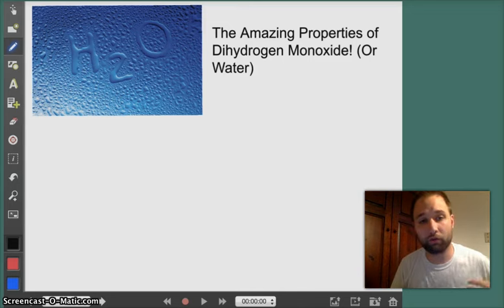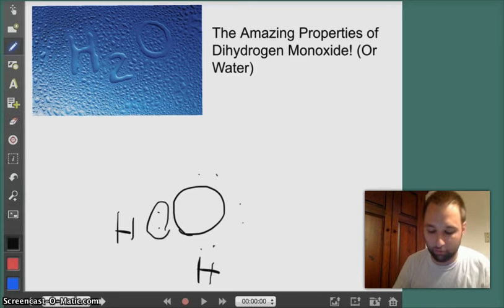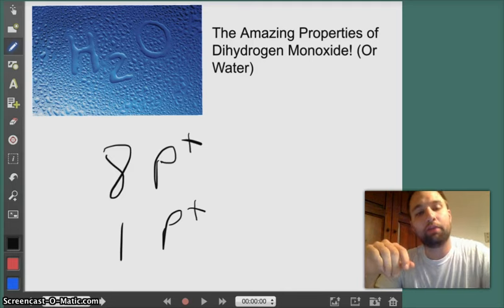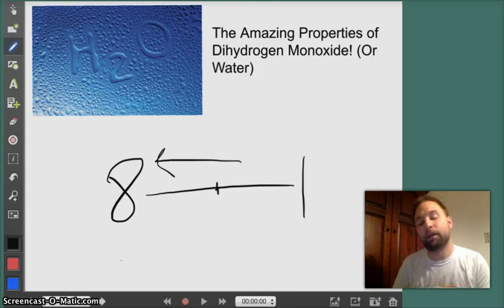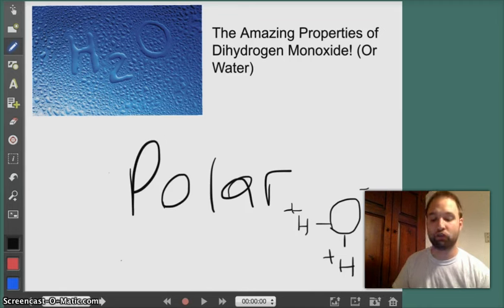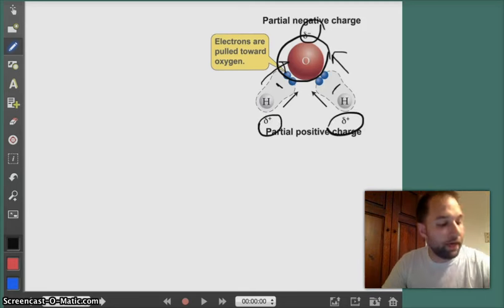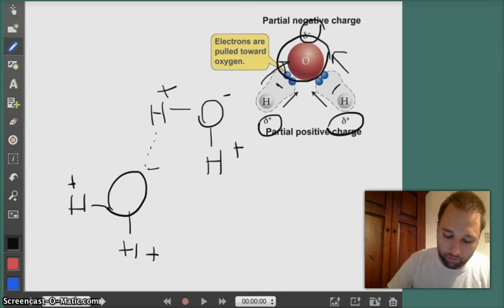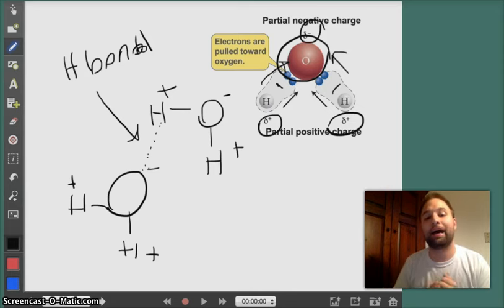Amazing Properties of Dihydrogen Monoxide! (water)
This video discusses how water molecules are formed and why water is a polar substance which makes it so important for life on Earth!